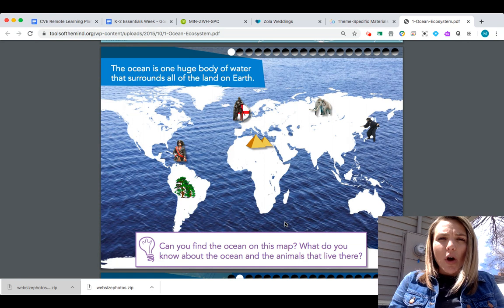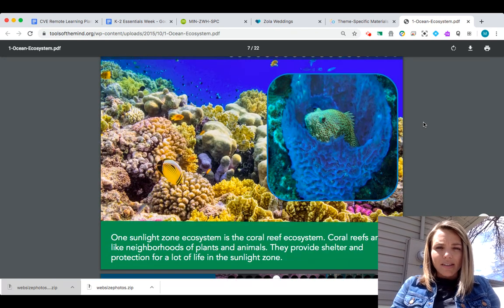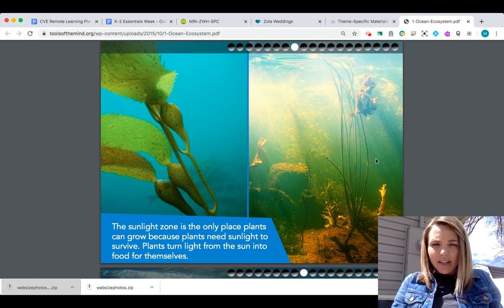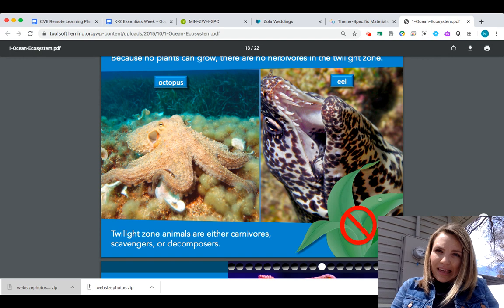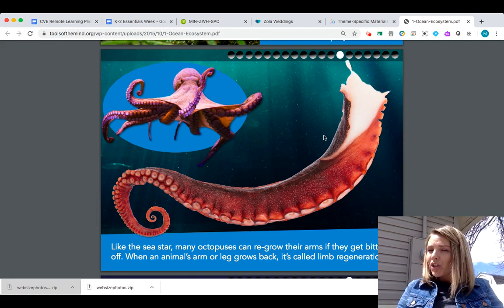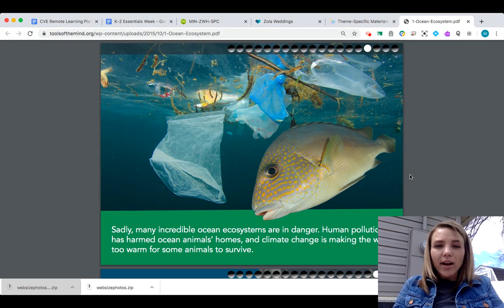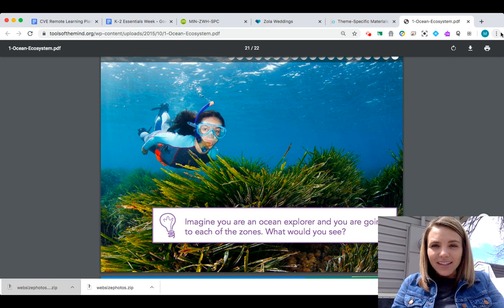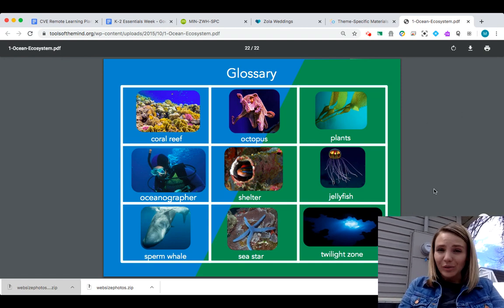Mon Background Building